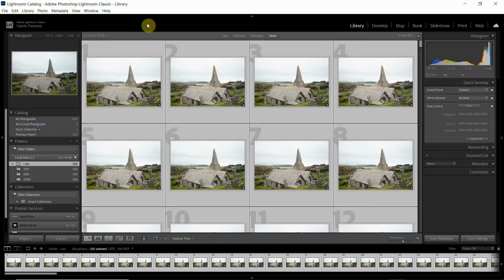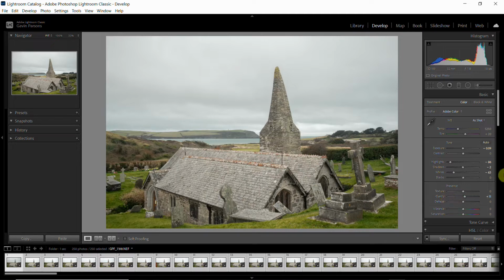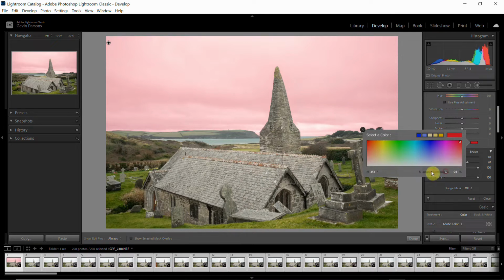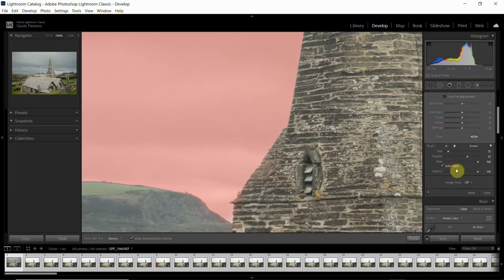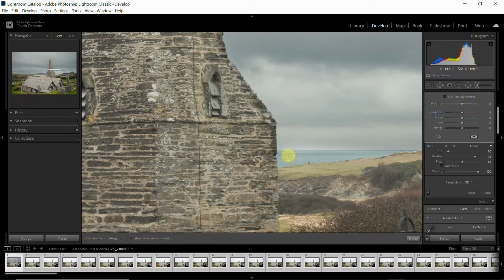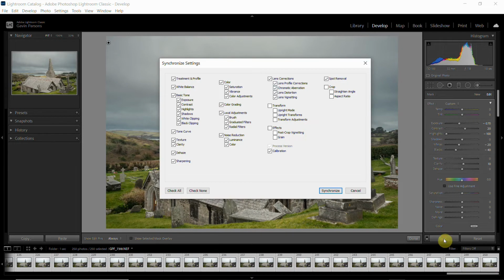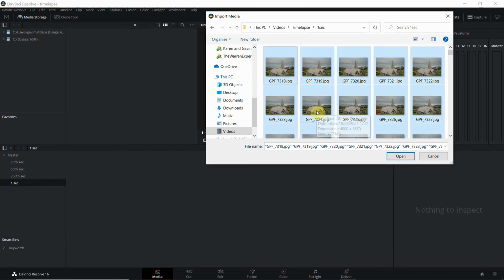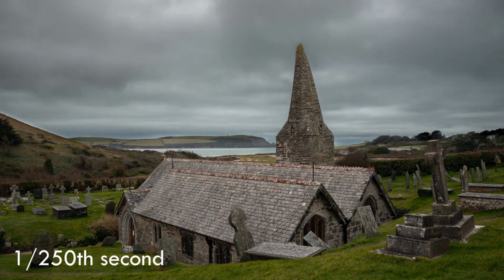Timelapse shutterspeed test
What is the best shutterspeed to use when making timelapse videos? I did an experiment to find out. I shot fast and I shot slow, and I shot in between to discover which produces the best results. I then take you through my process of creating a timelapse in Lightroom and Davinci Resolve 16.

The subject is the 16th century St Endonoc Church in Cornwall opposite the town of Padstow and next to the village of Rock. It's a beautiful church with a crocked spire and Sir John Betjeman CBE is buried there.

Take a look as I'd love to know your opinion.